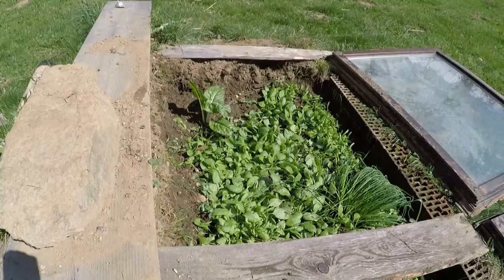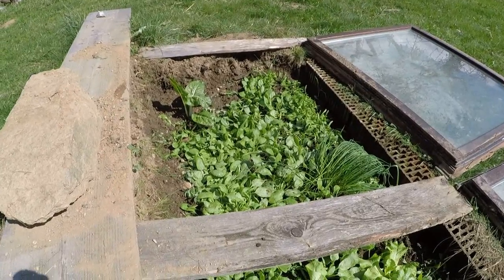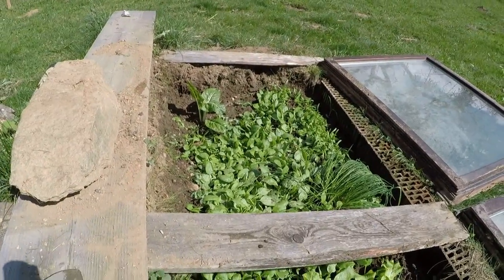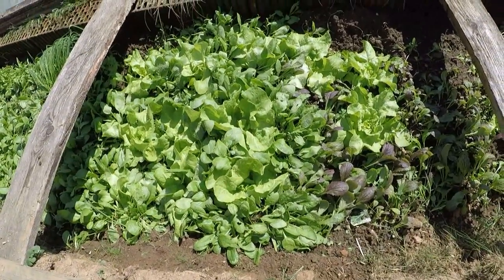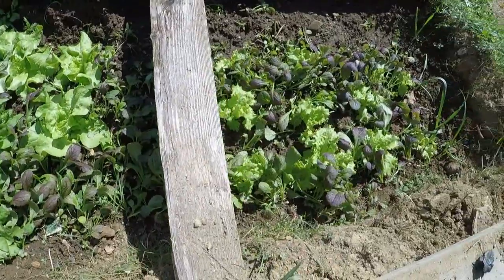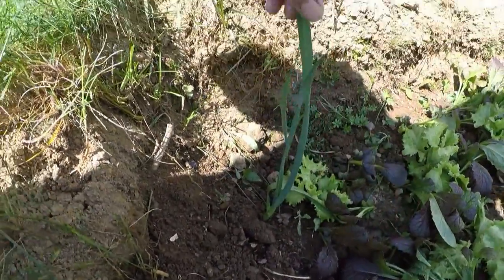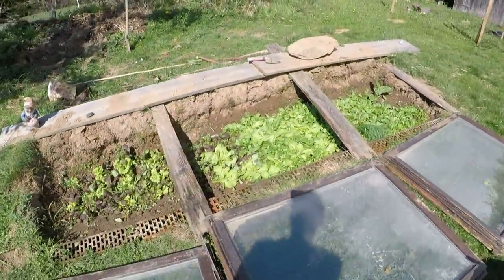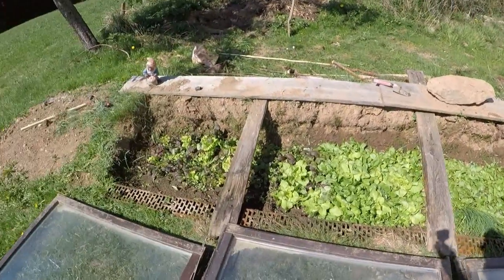Selbstversorger Gartenjahr 34 Teil 2 Frühbeet für 0€ - Selbst bauen - Spinat Ernte - Feldsalat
Eine Aktion für mehr eigene Hausgärten und alternative Selbstversorgung mit Bio Lebensmitteln.

und der Spirit Kristall Family.

Danke für die tolle Musik! Free2Use